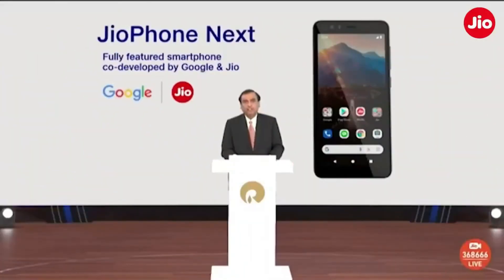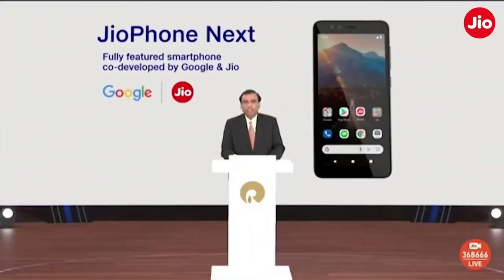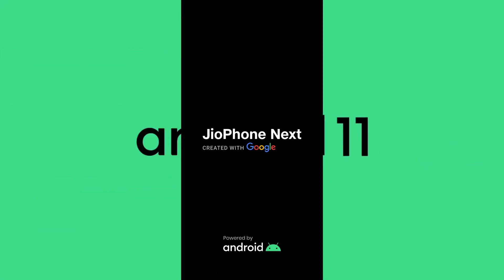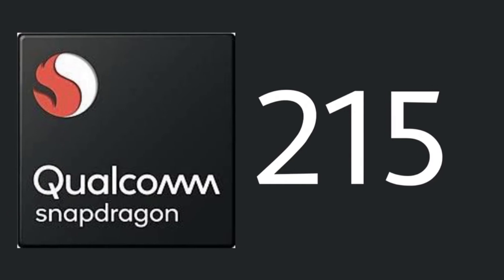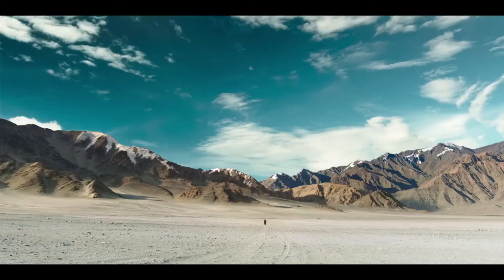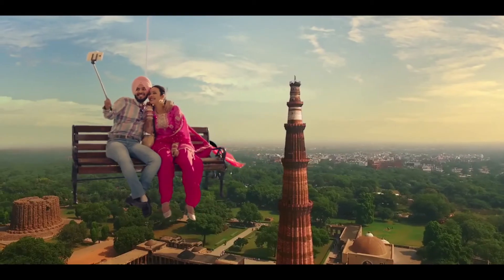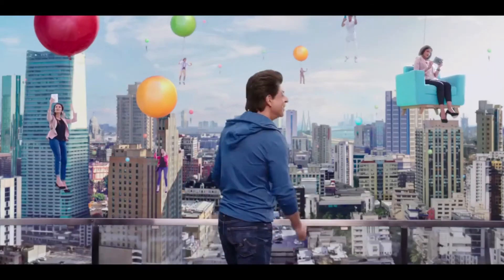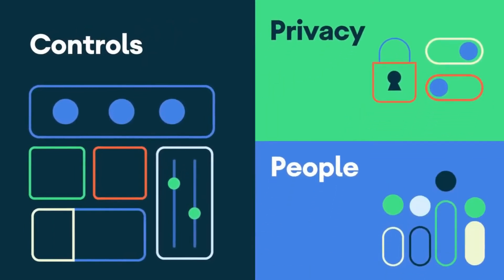Jio Phone Next Price Revealed | Jio Google Smartphone At 3499 Only | Jio Budget 4G Smartphone Launch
Note:
All the images/pictures shown in the video belong to the respected owners and not me. I am not the owner of any pictures showed in the video.

1) Jio Phone Next Price Revealed
2) Jio Google Smartphone At 2999 Only
3) Jio Budget 4G Smartphone Launch
4) Jio phone next camera test
5) Jio phone next pros and cons